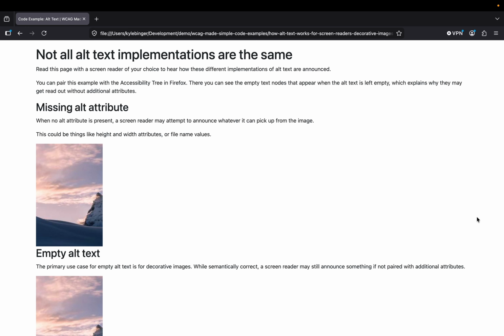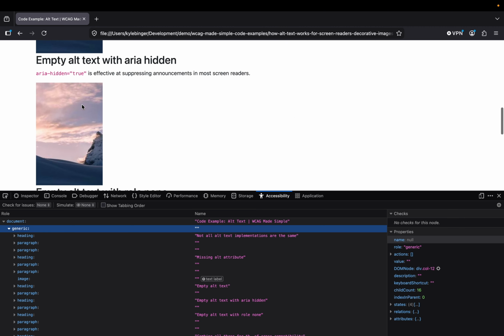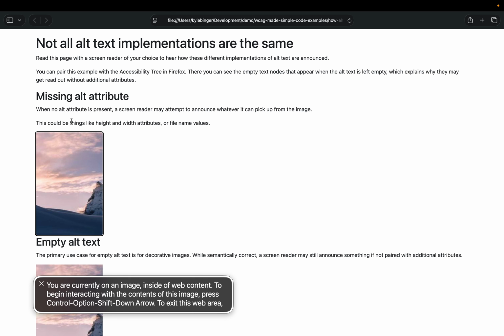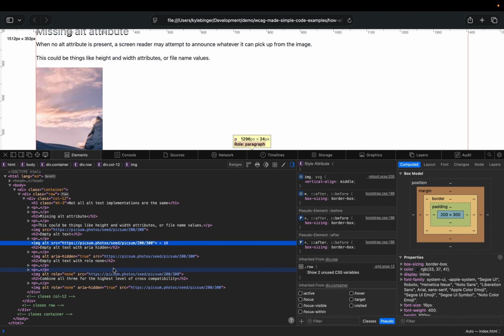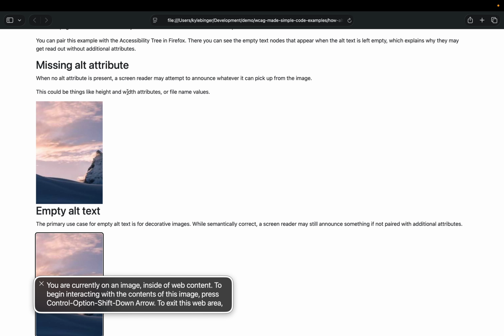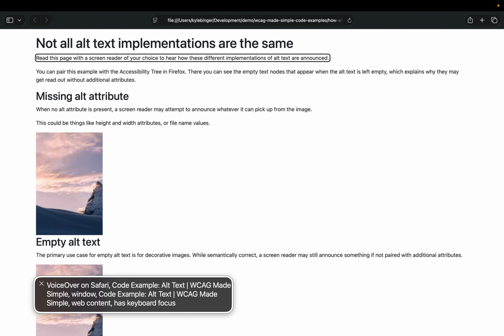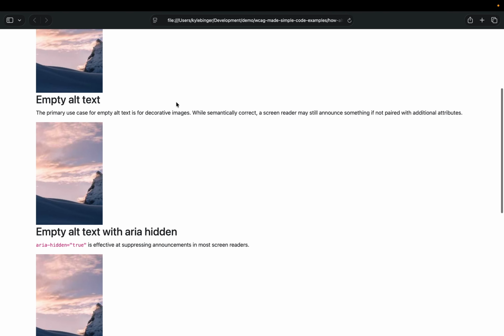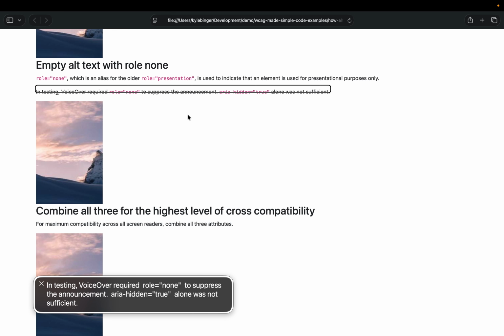Alt Text | Screen Readers and Decorative Images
Learn what screen readers actually announce when an image has no alt attribute — and how to properly hide an image from screen readers using alt="", aria-hidden="true", and role="none".

In this video, I break down what screen readers announce when an img tag is missing its alt attribute entirely (hint: it's not silence, and it's rarely useful), and the correct way to remove an image from a screen reader's view on purpose using the alt="" + aria-hidden="true" + role="none" combination.

Whether you're new to HTML or brushing up on accessibility best practices, this one keeps it simple.

🧠 What you'll learn:
- What screen readers announce when the alt attribute is missing entirely
- Why alt="" alone isn't always enough to hide an image from screen readers
- How to pair alt="", aria-hidden="true", and role="none" for consistent, reliable screen reader behaviour

(Blog) Alt Text | Screen Readers, Decorative Images, and AI

⏱️ Video Chapters:
0:00 Intro
0:10 Firefox Accessibility Tree
2:08 Screen Reader | Image without an alt attribute
4:34 Screen Reader | Image with an empty alt attribute
7:08 Screen Reader | Image with an empty alt attribute and aria-hidden
8:12 Screen Reader | Image with an empty alt attribute and role="none"
10:28 Screen Reader | All 3 attributes combined (empty alt attribute, aria-hidden, role="none")
0:00 Outro